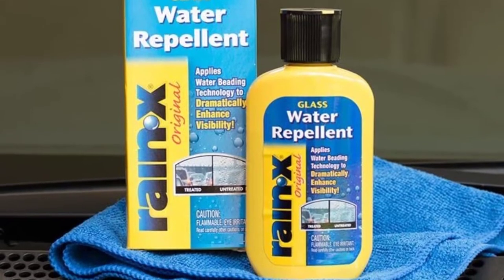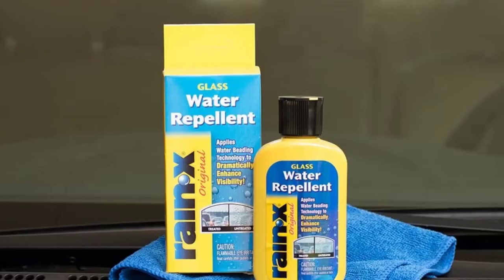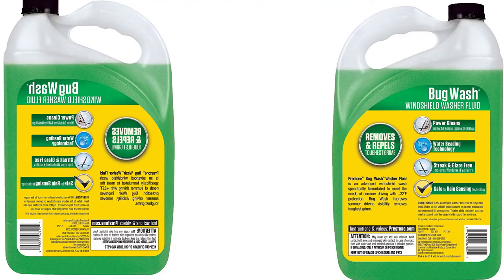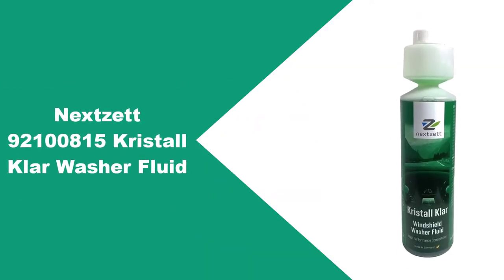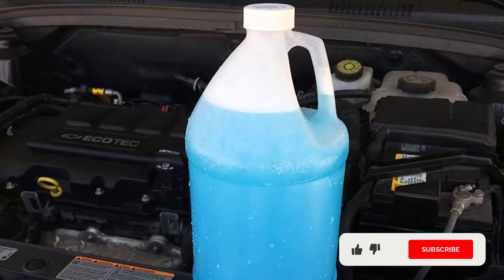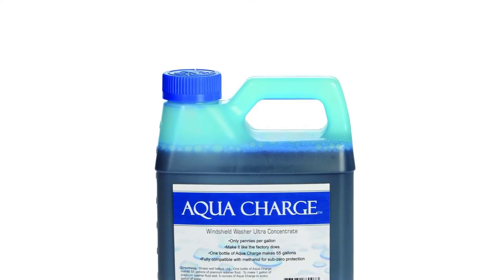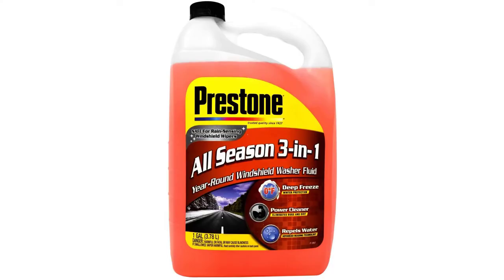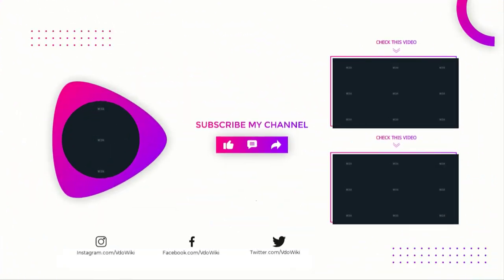Best Windshield Washer Fluids 2023 - Top 6 Picks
Best Windshield Washer Fluids 2023
In This windshield washer fluids Review Video, We Will show you 6 top rated windshield washer fluids to buy in 2023. We made this list based on our personal opinion based on their price, quality, durability, brand reputation, User Feedback and other related issues.

See update price & customer reviews of top 6 windshield washer fluids:
►USA Links◄
➜ 1.RainX 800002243 Yellow Windshield Treatment
➜ 2.Prestone AS657 Bug Wash Windshield Washer Fluid
➜ 3.Nextzett 92100815 Kristall Klar Washer Fluid
➜ 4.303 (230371) Instant Windshield Washer
➜ 5.Aqua Charge Windshield Washer Ultra Concentrate
➜ 6.Prestone AS658P windshield washer fluids

Are you searching for the best windshield washer fluids 2023?

If so, then you are in the right place for getting essential information on windshield washer fluids 2023.

In this best quality windshield washer fluids review video, we will show you top rated windshield washer fluids to buy in 2023.
Jump to the Section:
00:00 Introduction.
00:58 RainX 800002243 Yellow Windshield Treatment Review.
01:55 Prestone AS657 Bug Wash Windshield Washer Fluid Review.
02:54 Nextzett 92100815 Kristall Klar Washer Fluid Review.
03:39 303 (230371) Instant Windshield Washer Review.
04:45 Aqua Charge Windshield Washer Ultra Concentrate Review.
05:49 Prestone AS658P windshield washer fluids Review.